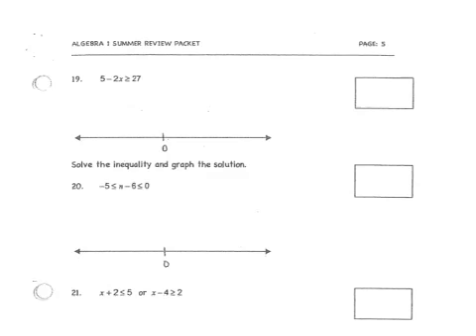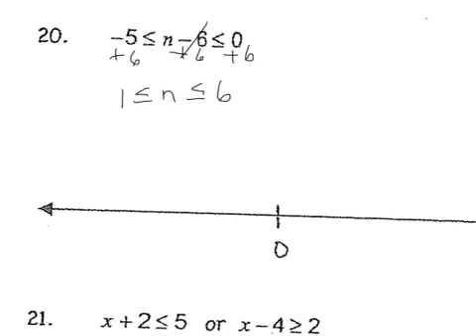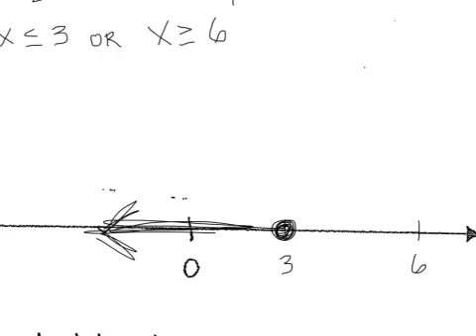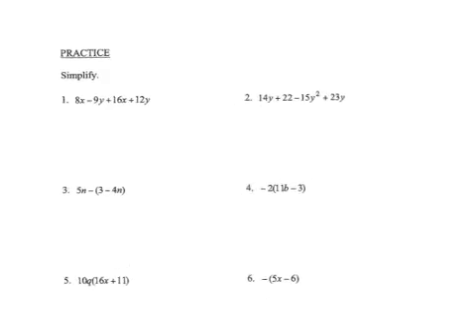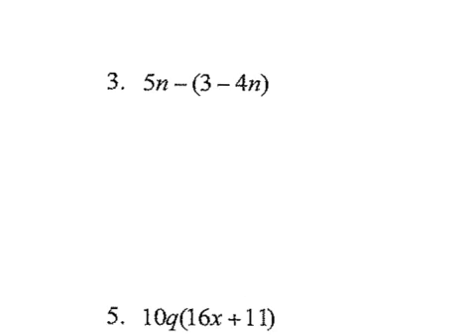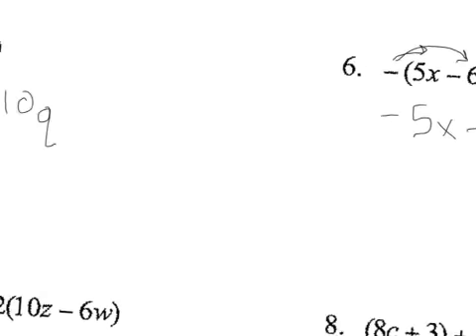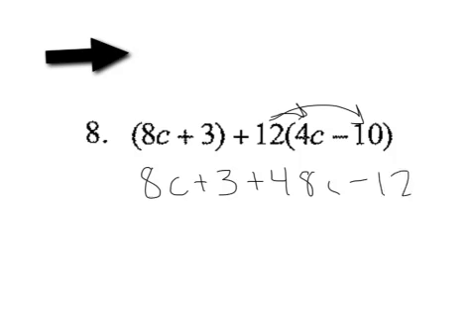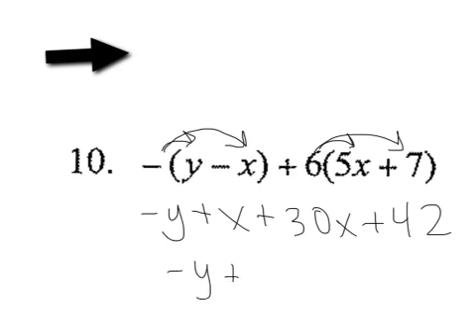Adult ed algebra extra credit packet part 3